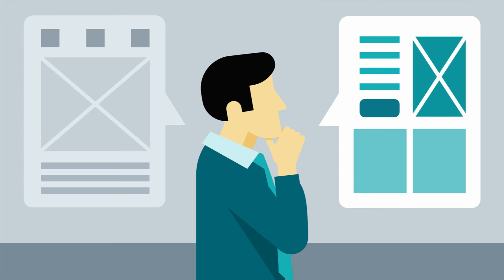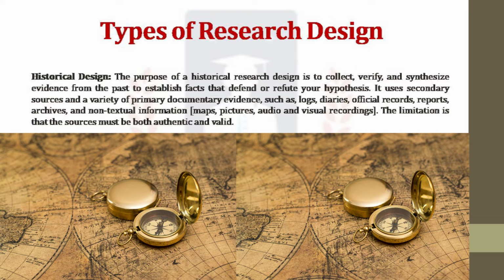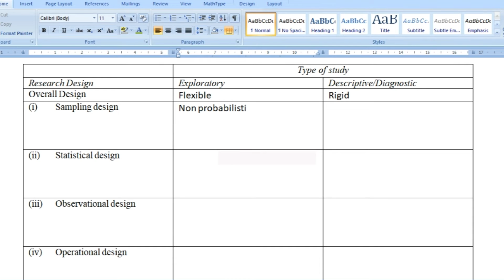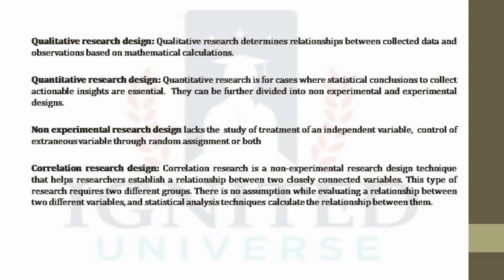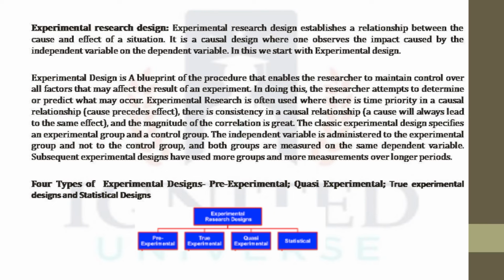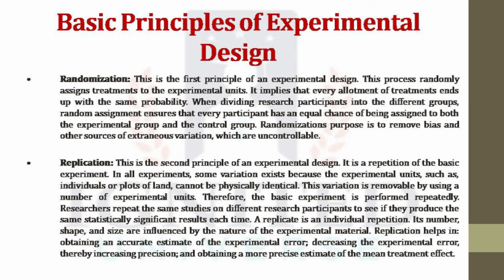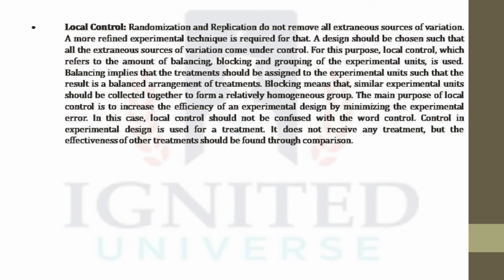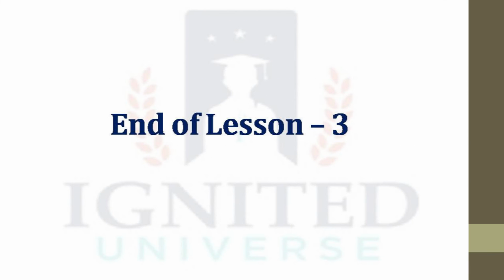Research Methodology Lesson-3